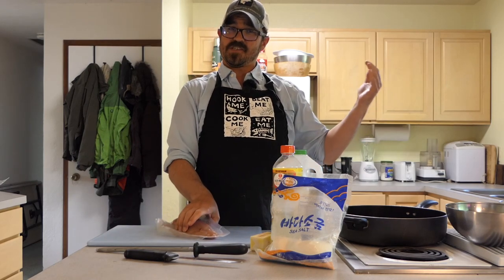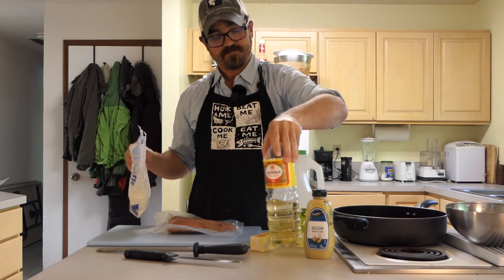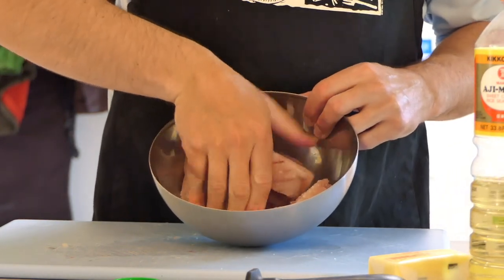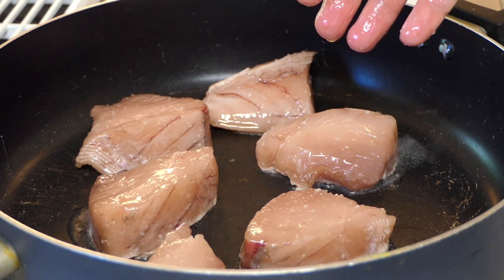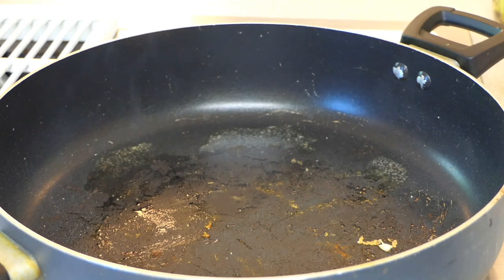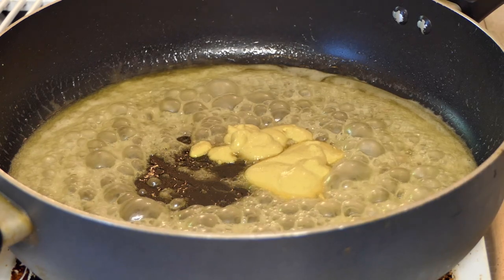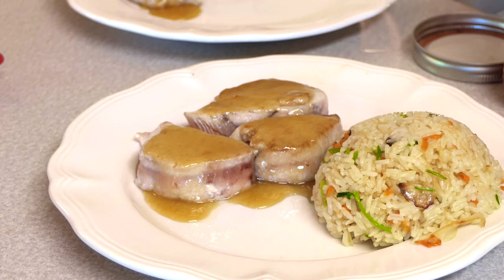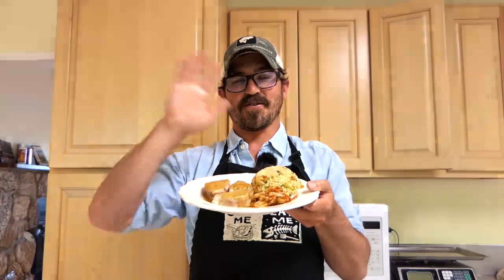Tuna Steaks in a Tangy Mustard Sauce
This is one of my favorite ways to prepare albacore tuna steaks. It is simple and comes together very quickly.

Ingredients:
- 1 lb albacore tuna loin
- 2 tsp sea salt
- 2 tbsp butter
- 1/2 cup Mirin sauce
- 2 tbsp Dijon mustard
- 2 tbsp Canola oil

I like to serve this with:
- Ginger carrot rice (I do add caramelized onions and fish sauce to this recipe)